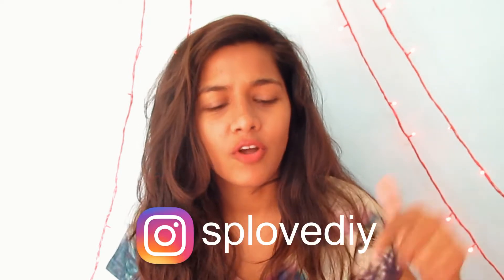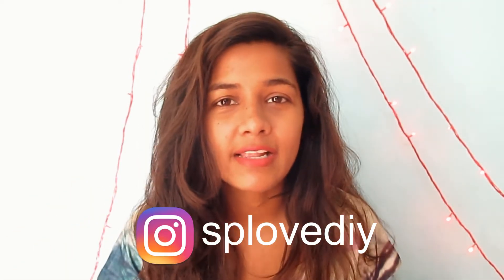TOP 10 ALOE VERA GEL USES